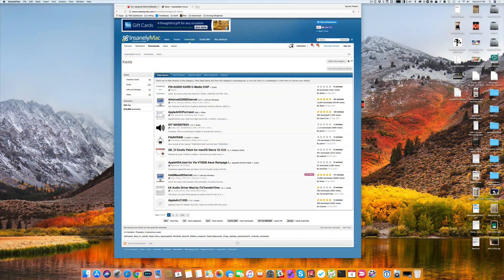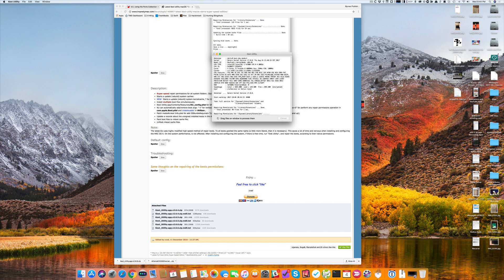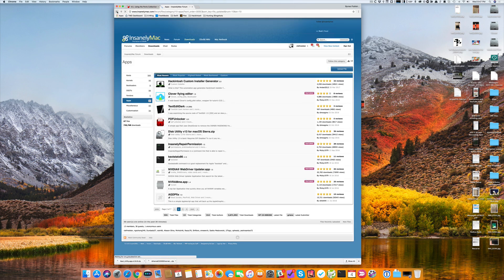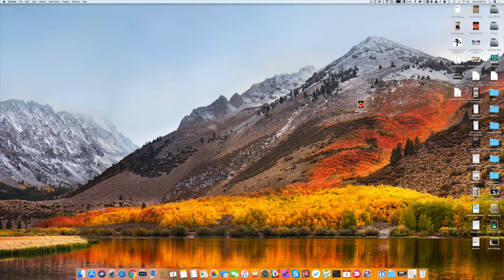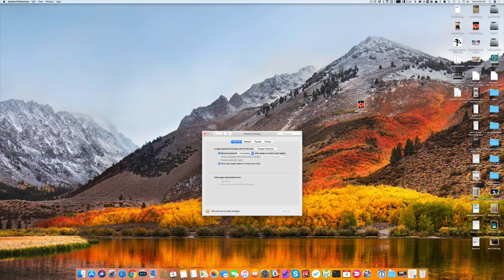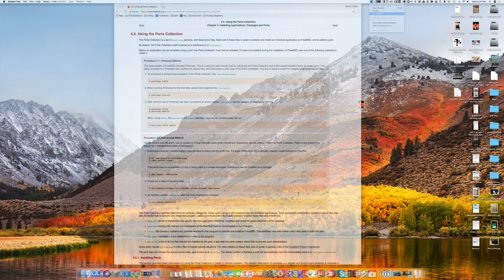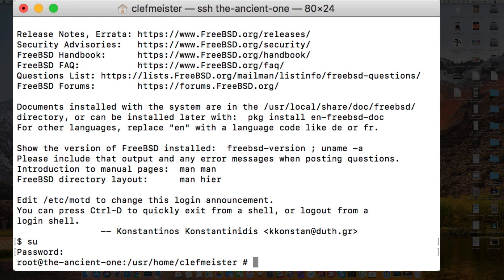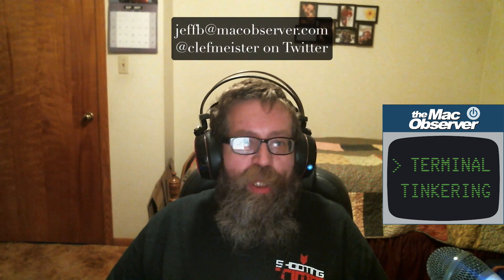Set Up Third-Party Drivers and Unsigned Apps in macOS, Plus Ports in FreeBSD - Terminal Tinkering 5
Time for another episode of Terminal Tinkering. This week, Jeff shows you how to install third-party drivers on your Hackintosh. Then he cautiously rushes in where angels fear to tread, explaining the pitfalls of installing unsigned apps but showing you how to do it anyways. To round out the episode, he dives into the Terminal, makes his way into his FreeBSD-running Power Mac G5, and explains all about the Ports Collection and how to install it.

The links included in this week's episode are:
Insanely Mac